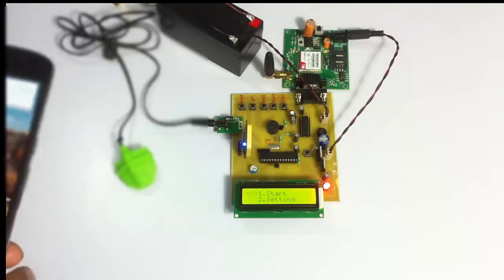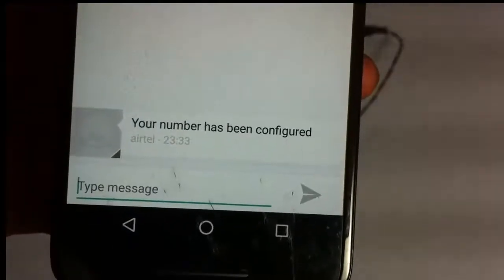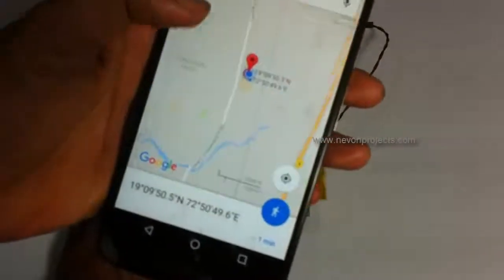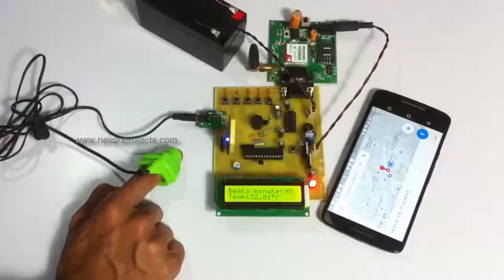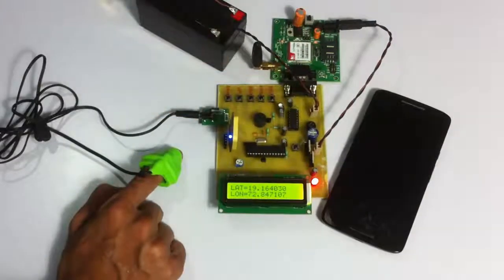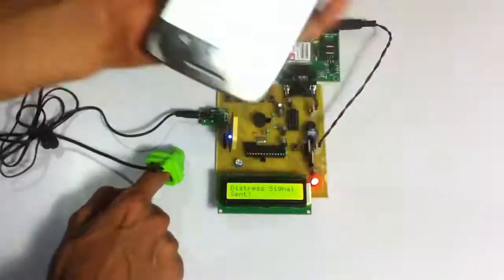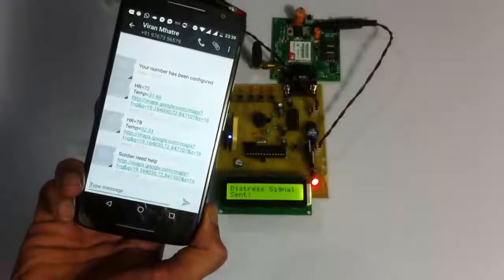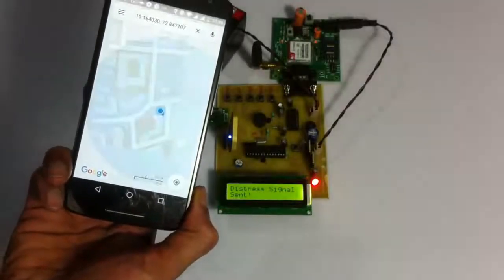Soldier Health and Position Tracking System